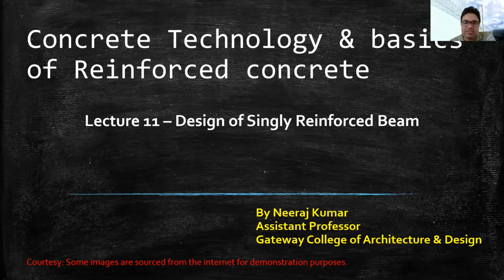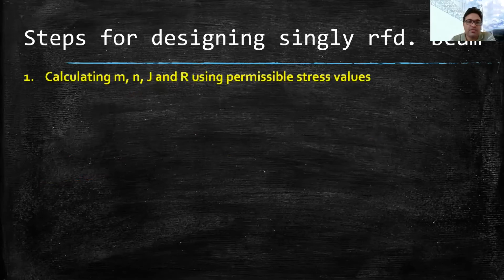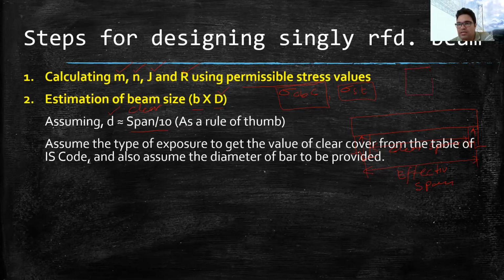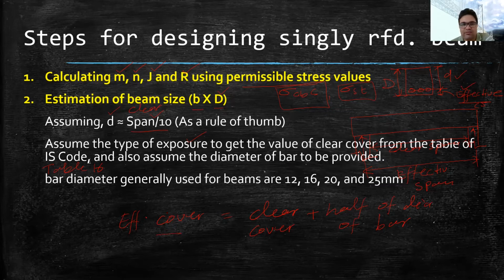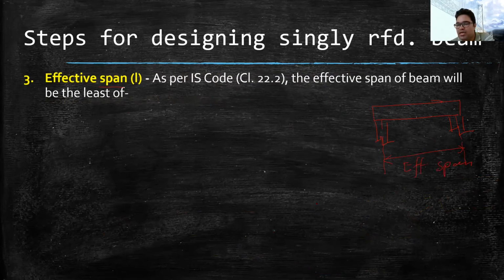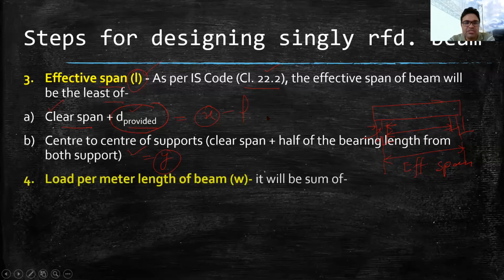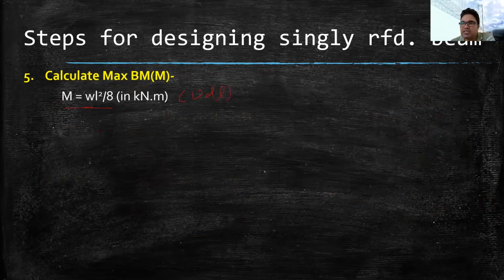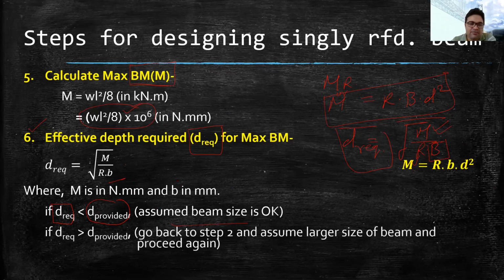Lecture 11 Part 1 Design of Singly Reinforced Beam - Design Steps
In the video, the design steps used to design a singly reinforced beam are discussed.